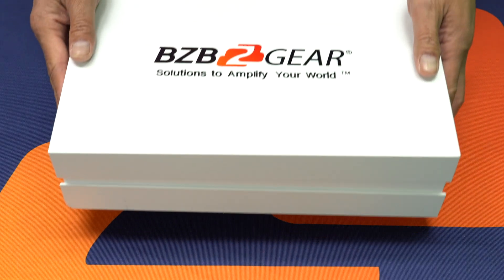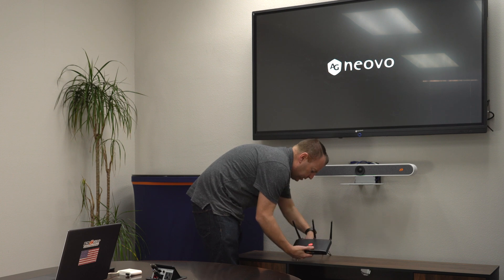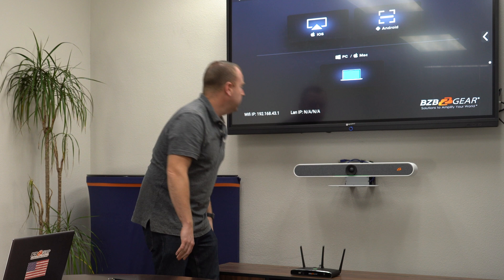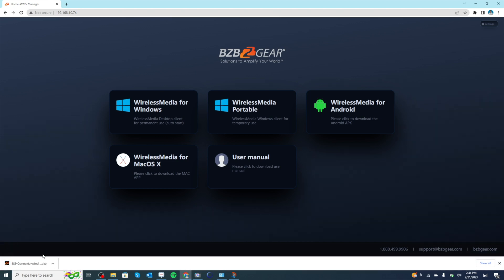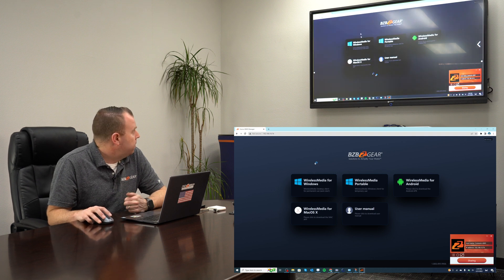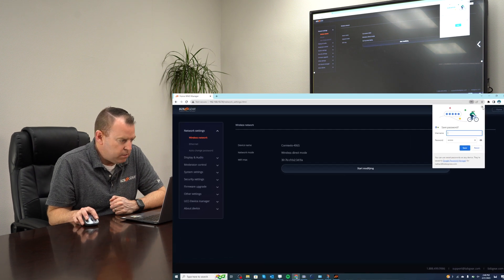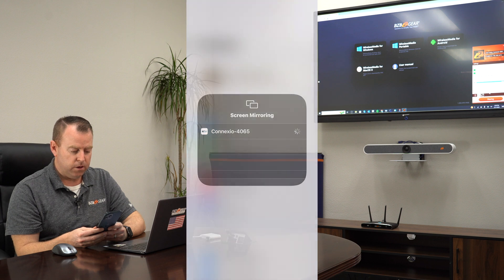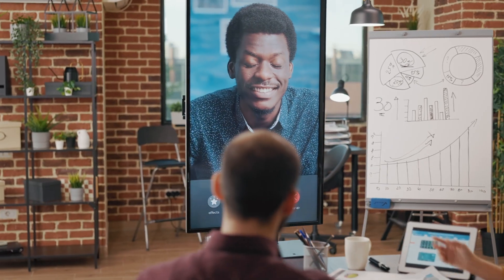Easy Set-up Wireless Collaboration & Conference System - BG-Connexio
The BG-Connexio can manage any conference A/V system from your personal device, allowing you to adjust the volume, change the source, or even control the camera and microphone as needed. This flexibility means that you can create an immersive and collaborative meeting experience for all attendees, whether they are physically present or participating remotely.

Product Link